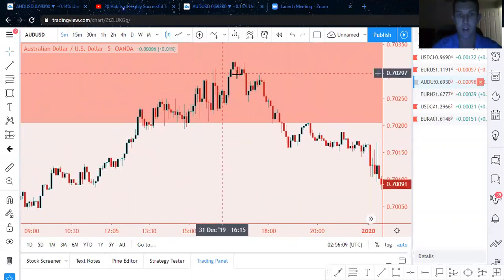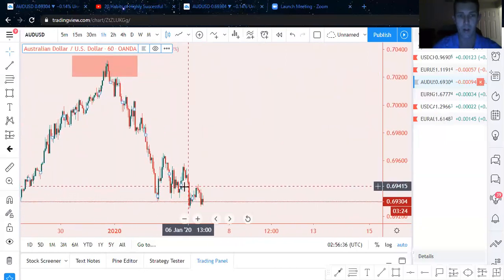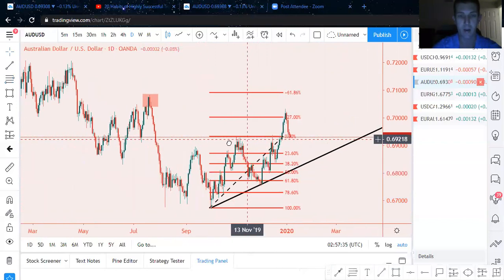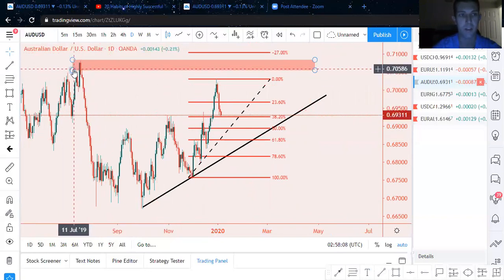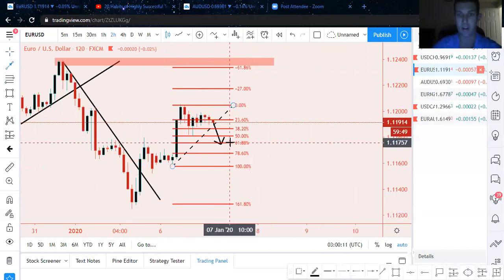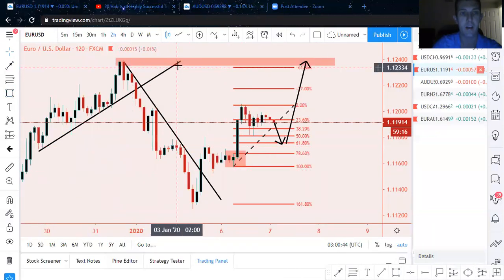How to find forex trades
In this video i thoroughly explain what i look for, how to prepare and react to the market very simply, these are just 2 pairs but it is plenty enough if you prepare correctly